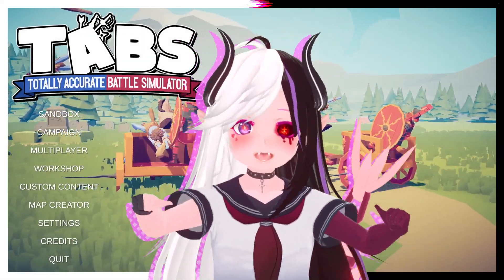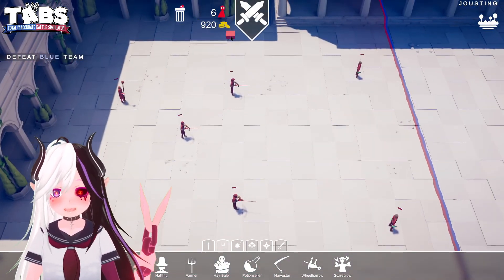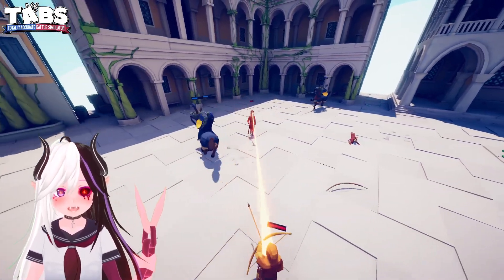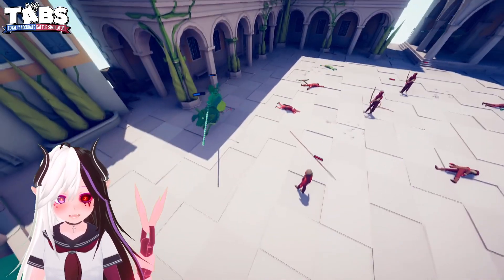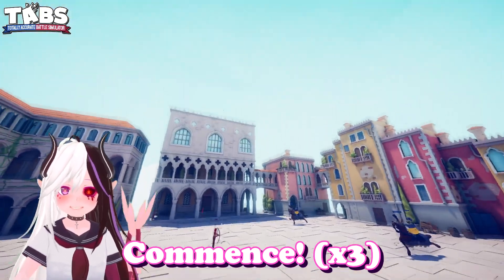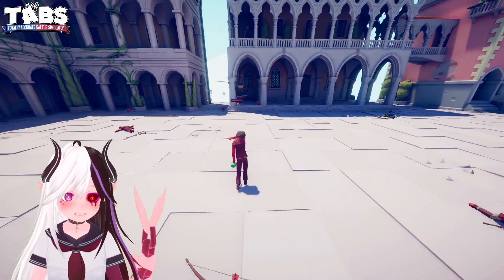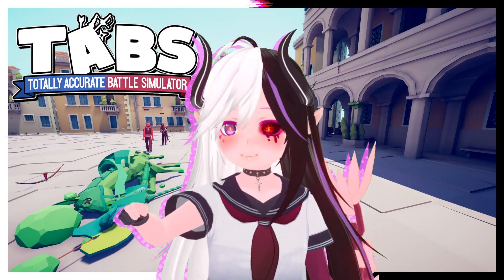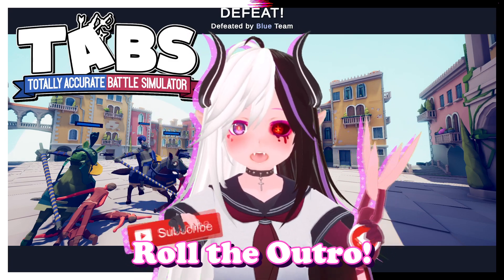Dei Completes... TABS Campaign (#6) - Jousting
We are taking on the 6th Level of the Renaissance Campaign,
"Jousting!"

Welcome to Dei Completes... TABS Campaign!
The series where Dei completes every TABS Campaign level in order!

Today's Level
Renaissance: Jousting

~ Chapters ~
0:00 - Intro
0:15 - Level Selection
0:26 - Opponents
0:39 - Introducing the Team
1:05 - Battle Commences
1:36 - Editing Team
2:28 - Battle Commences #2
3:00 - Editing Team
4:01 - Battle Commences #3
4:50 - Battle Commences #4
5:33 - Final Thoughts
6:12 - Like & Subscribe etc.
6:30 - Outro

You can also watch the streams live on my Twitch channel linked below, EyeOfDeus.

Save Data: Youtube.com/channel/UCYq0sxb3SsflFJp7SiSW2cw

Background Images from Unsplash.com

If you see this, comment "Pineapple"
Let's see how long it takes for someone to notice

List of people who've noticed:
SpaceTurtle20 (24/06/2022)